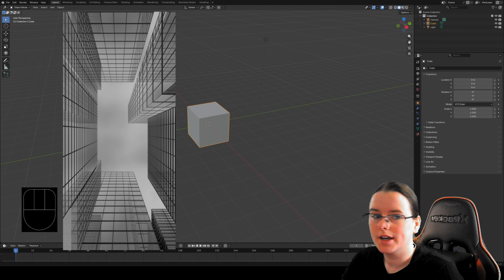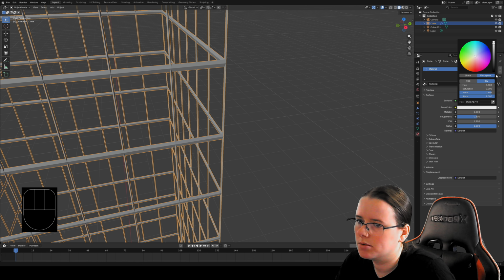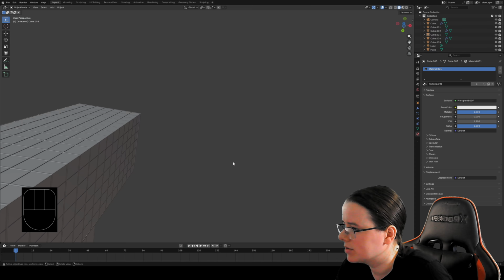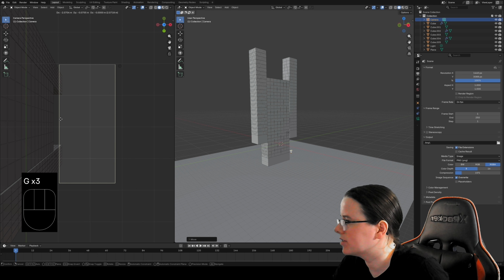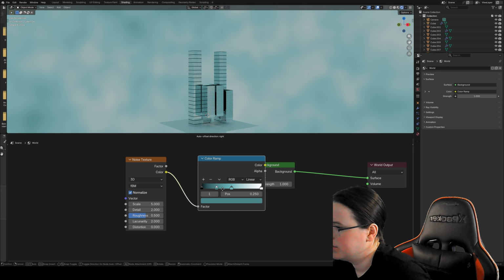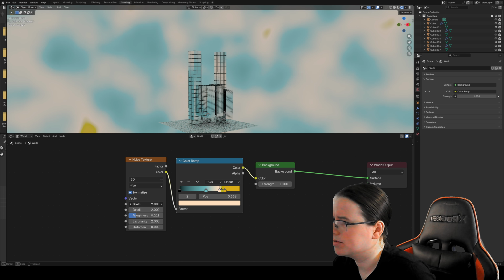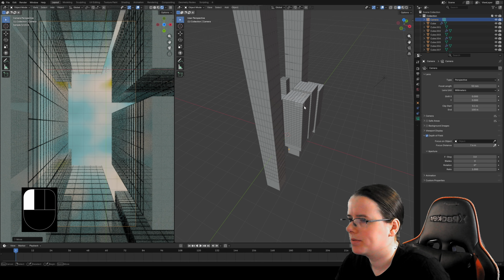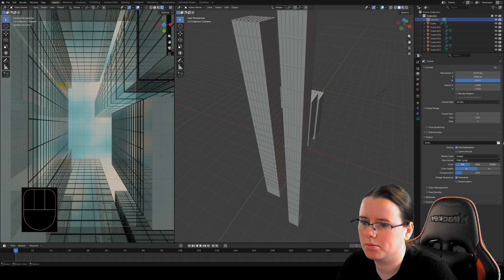Blender Tutorial: Make a ... Cycles 5.1 (S:2)(#139)